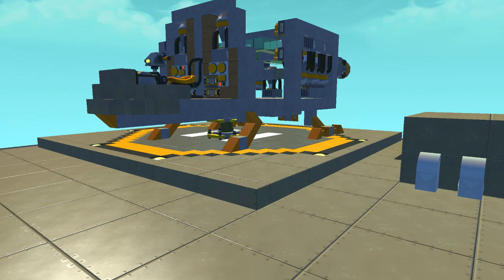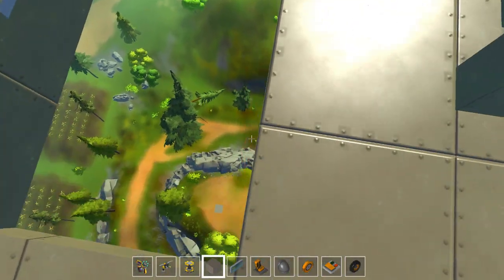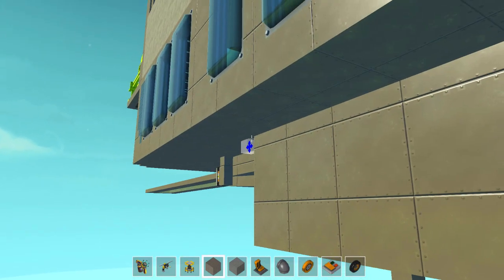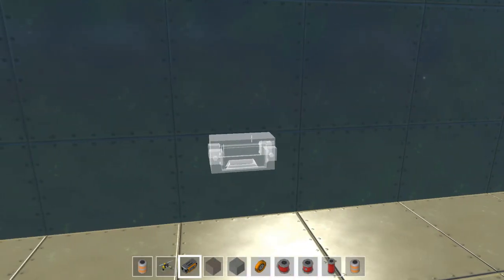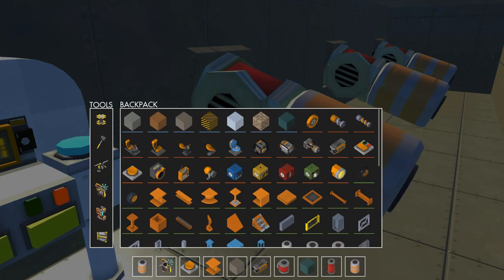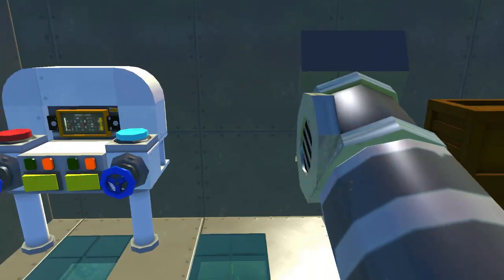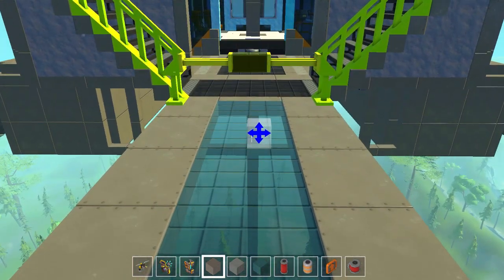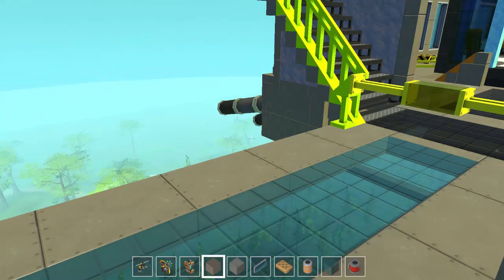SKY BASE Community Project! [EP.4] - Scrap Mechanic (0.1.28) Gameplay Let's Build!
The SkyBase now includes 6 Cannons mounted to the side of the base as HUGE Artillery! There is also now a bunk room and a newly improved VTOL Aircraft, which is still not the greatest.

This is the fourth episode of our Work in Progress community project. Leave a suggestion or some feedback in the comments and I will get to it.

Support SpyCakes!